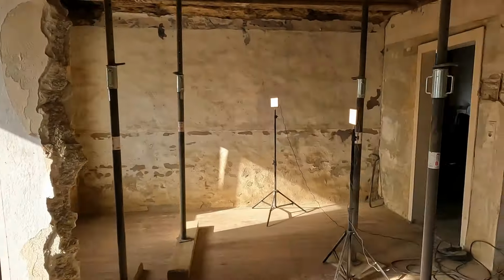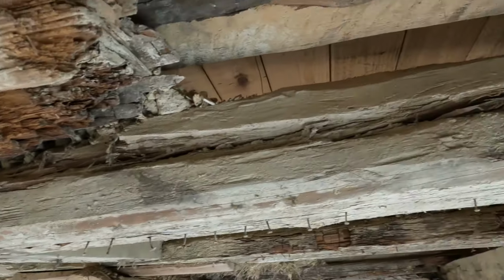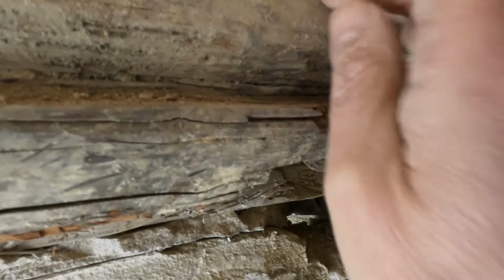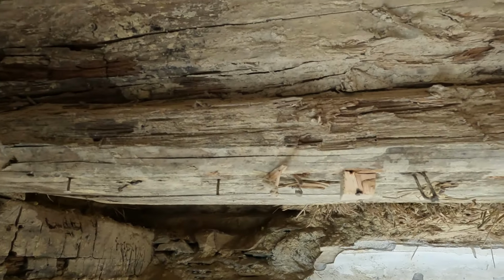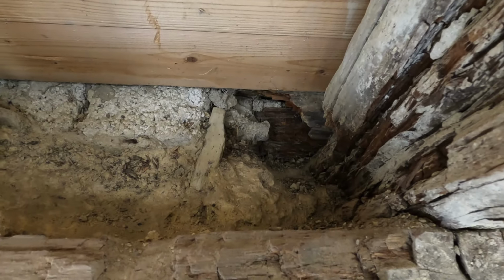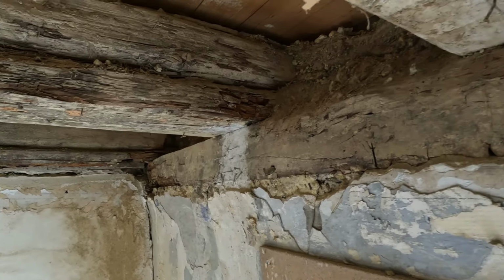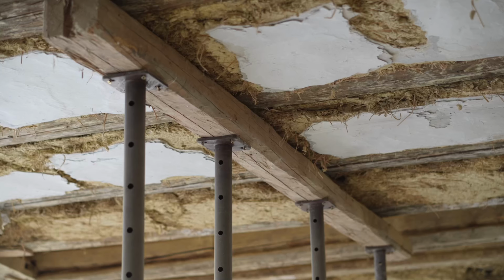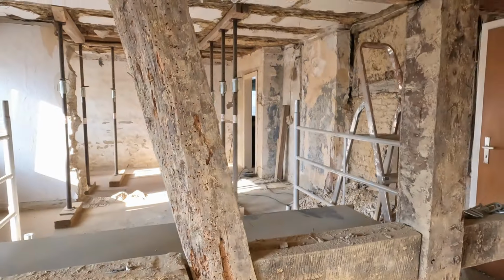The Last Clay Carrier - ep29 - 230 Year Old Farmhouse Renovation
We work on clearing out the back room of the big barn. We work on clearing the damaged wood in the old tv room of the farmhouse. A lot of clay is involved. A lot. We end the episode with a sad message.

We are Lex and Marianne. On this channel we are sharing our story about renovating a 230 year old neglected and abandoned half-timbered (fachwerk) farmhouse in Germany. Our goal is to turn it into a beautiful, comfortable, ecological, debt-free, sustainable and self-sufficient homestead. And we have no building experience. Great! What could go wrong?

56850 Enkirch
Germany